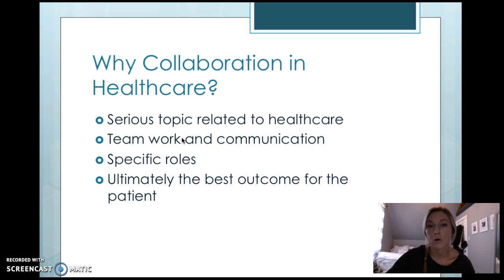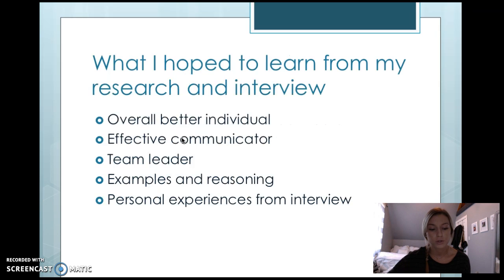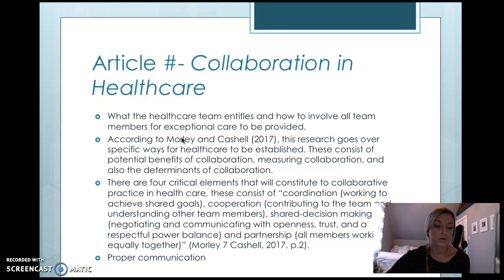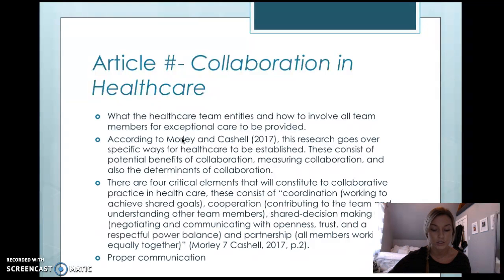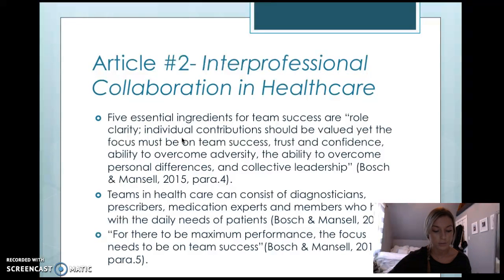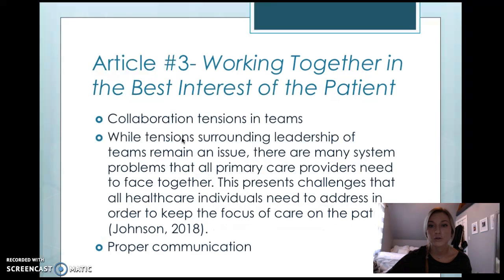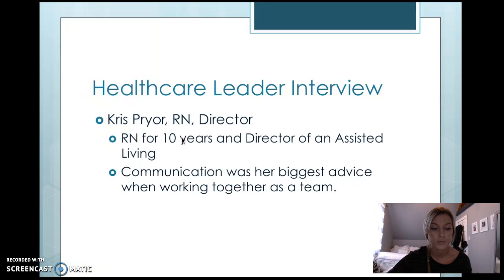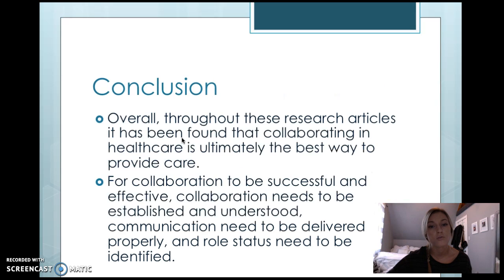COM 320- Final Presentation